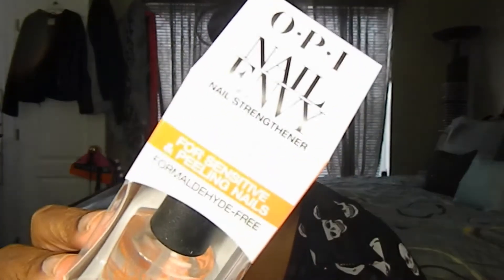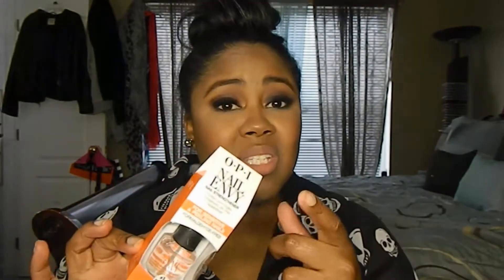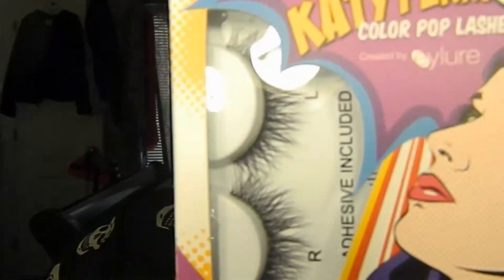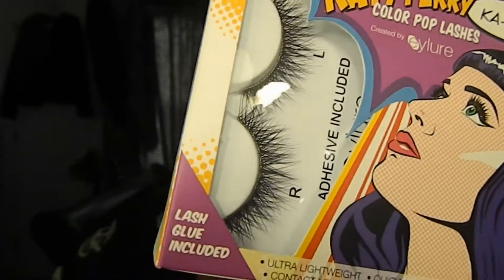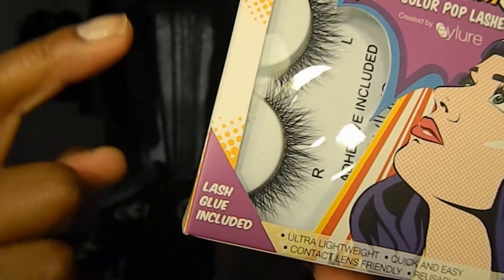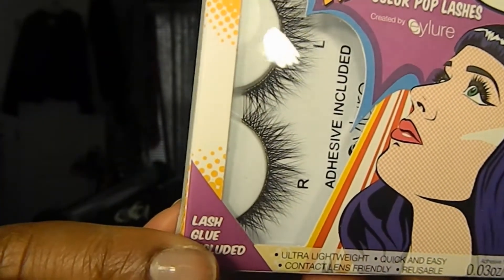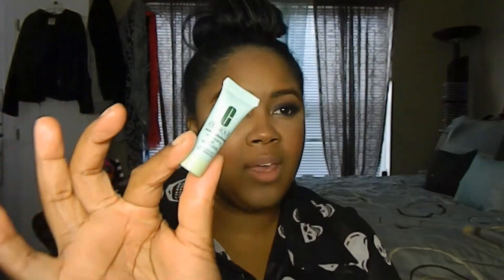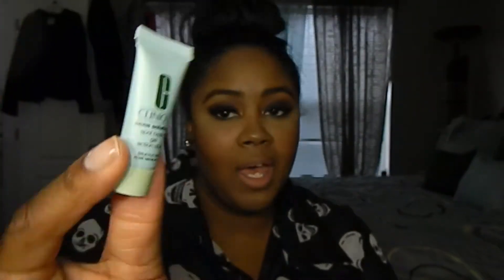ULTA & Sephora Haul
Open Me! You won't be sorry!

Its that time again...HAUL TIME!!! Purchased some items before I left for my trip and was happy to return to boxes sitting on my front step. This always makes me happy! :)

List of products, pictures and swatches can be found on my blog post that accompanies this haul video! :) Currently revamping my neglected blog! Check out the blog post that accompanies this video! BLOG POST

PREVIOUS TUTORIALS